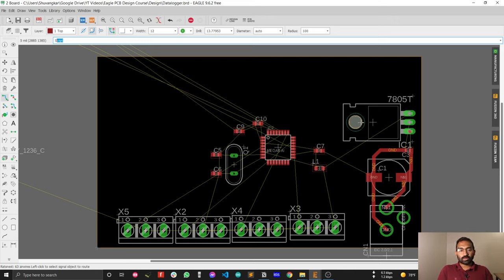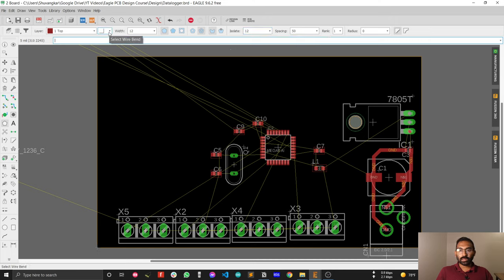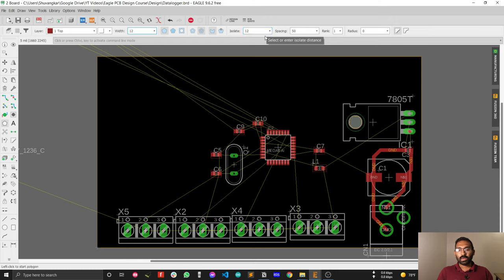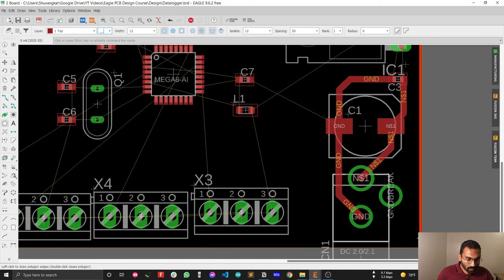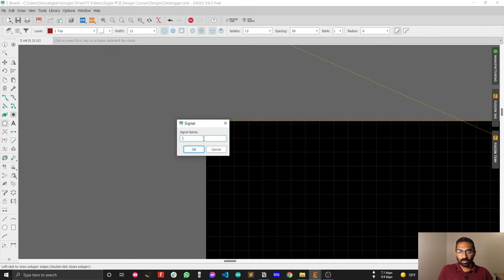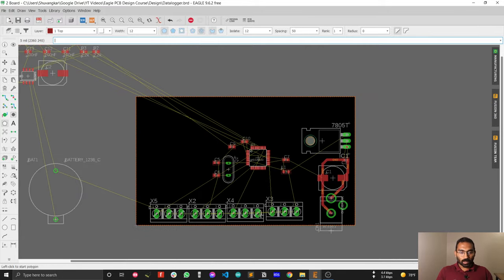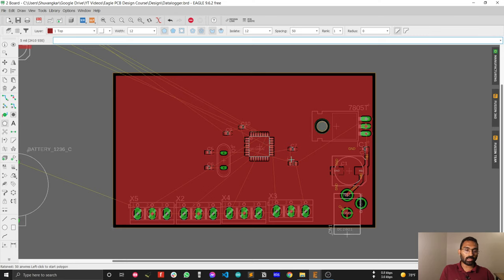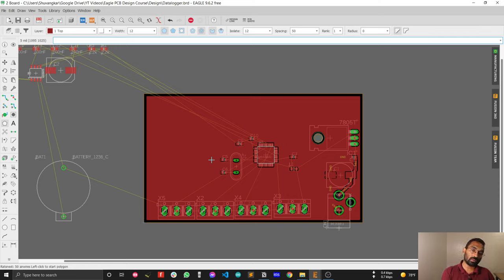Eagle PCB Tutorial | How to Design Ground Plane